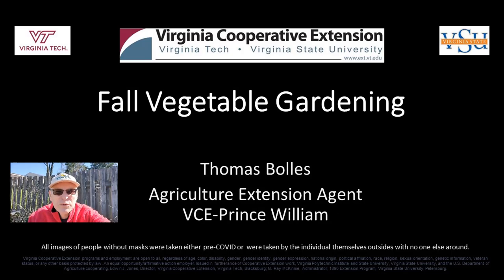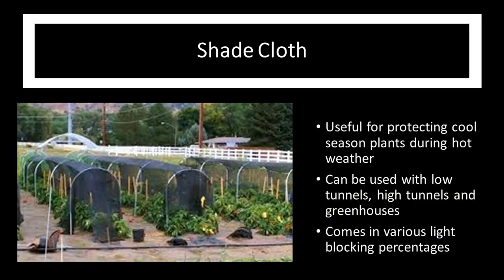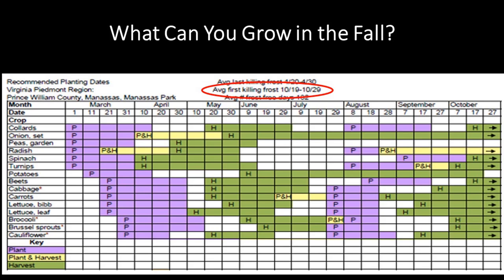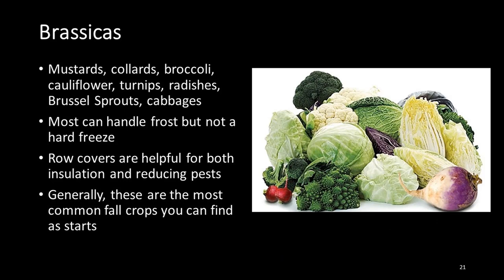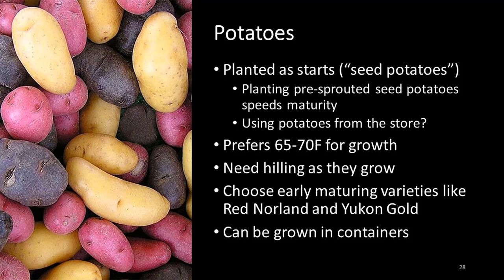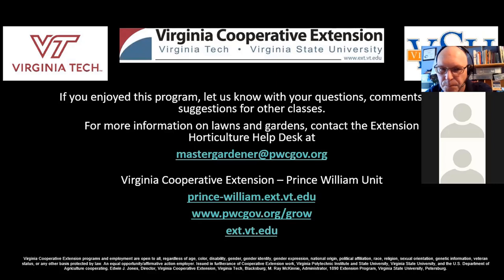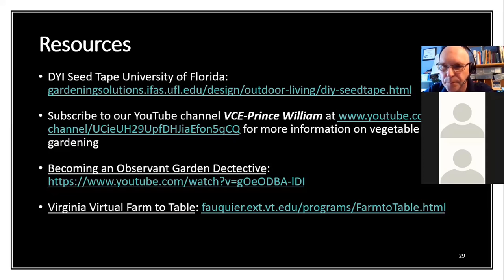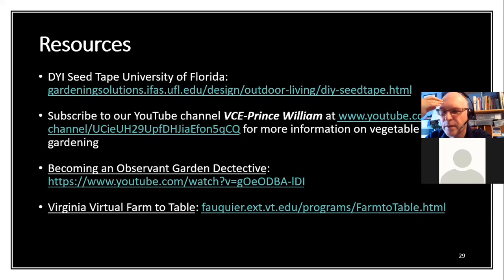Fall Vegetable Gardening